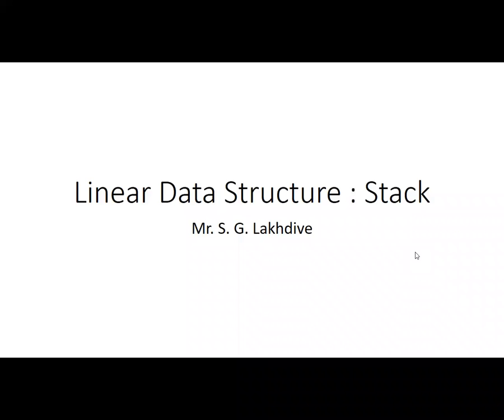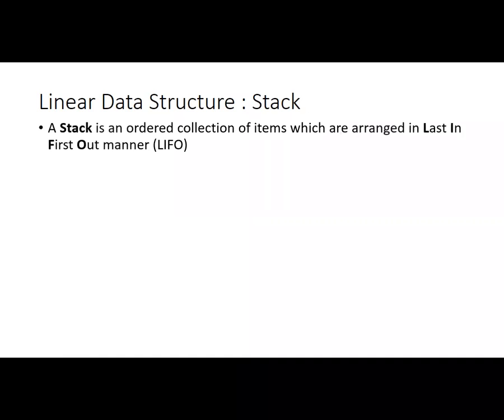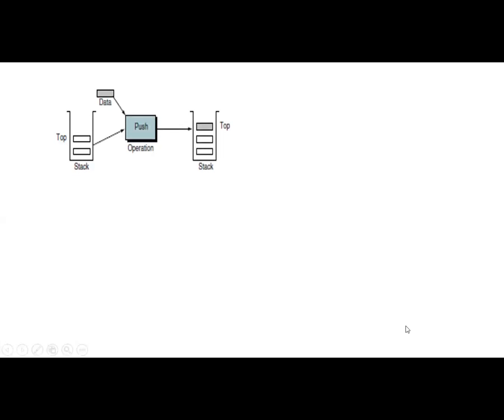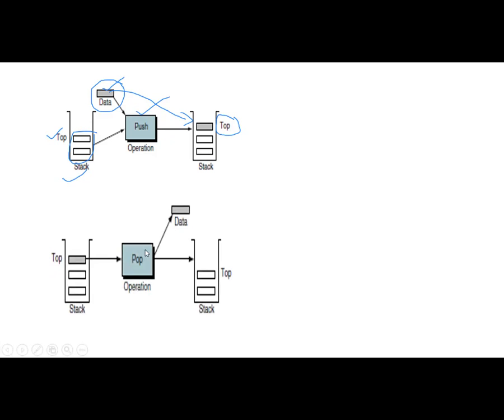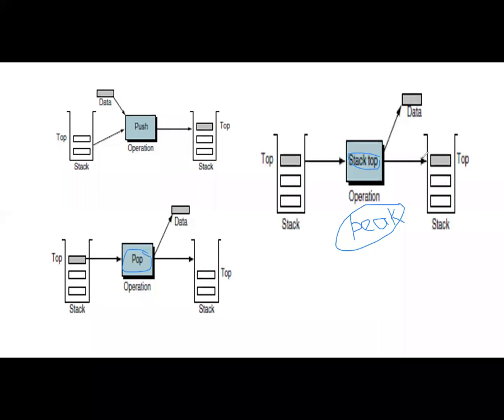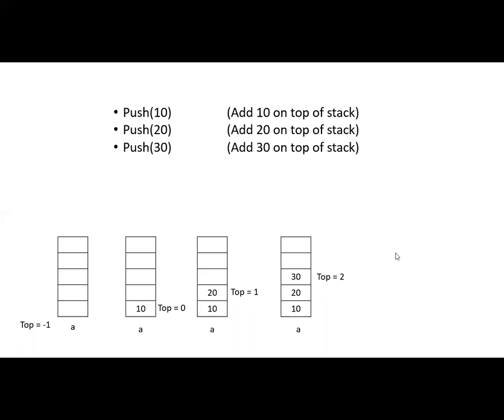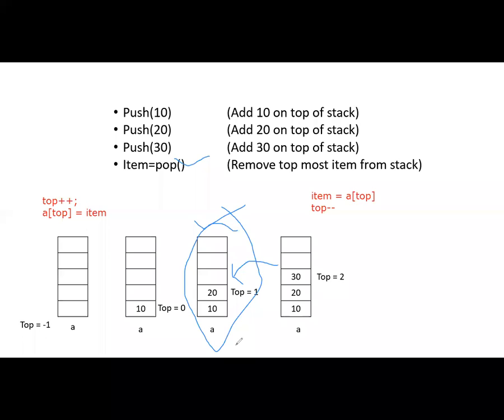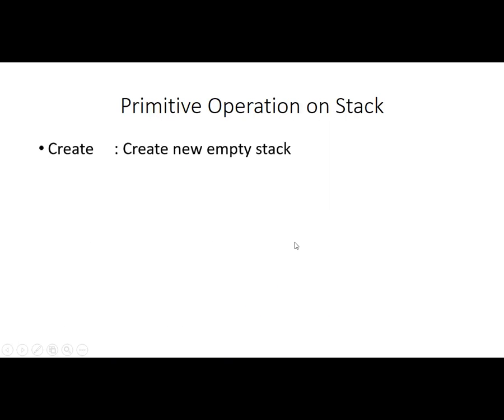Introduction to Stack 1